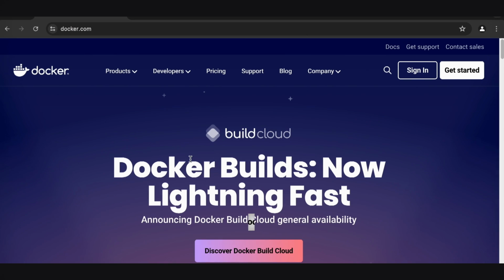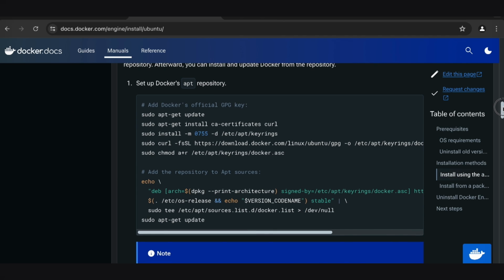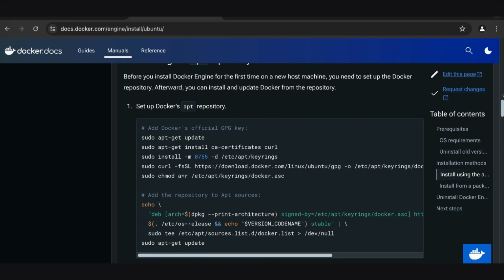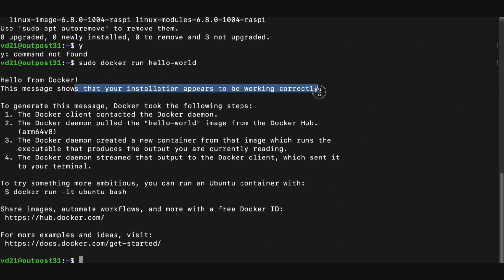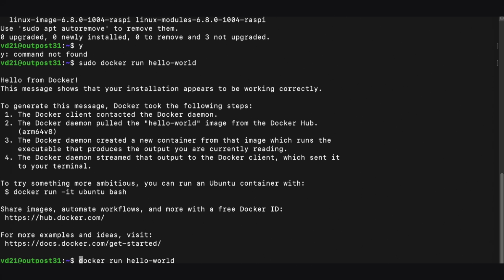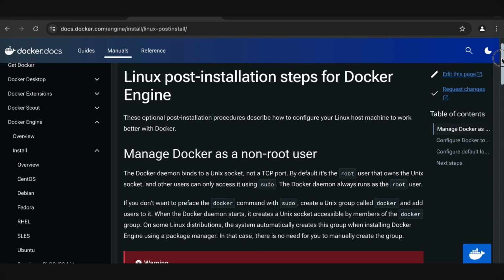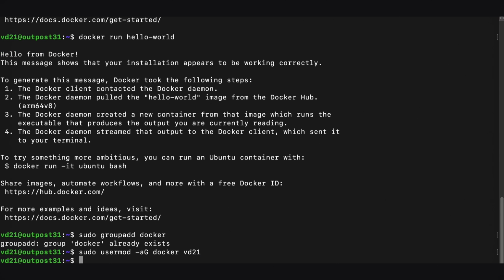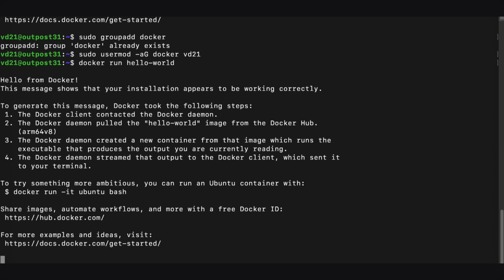How to Install Docker on an Ubuntu Server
New one from VD21! How to install Docker on an Ubuntu Server. If you have another form of Debian (ie Raspberry Pi OS) you can follow the install instructions for "Debian" instead of "Ubuntu". The instructions are similar.

I have a few tutorials coming for docker installs using an Ubuntu server. Instead of me showing you how to install Docker in the beginning of all of those tutorials, we've got this guy!

0:00 Intro
0:36 Install
0:56 Install Using Convenience Script
1:17 Install Using apt repository
2:44 Post Installation Permissions